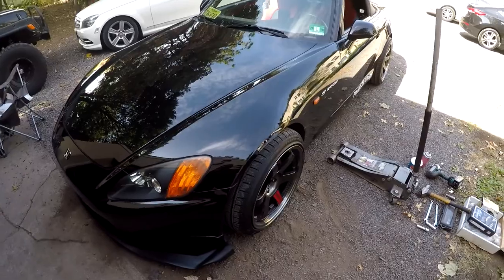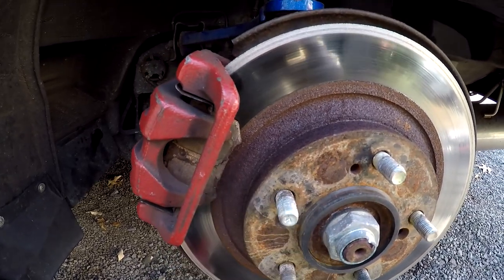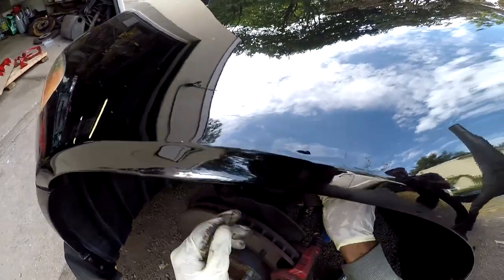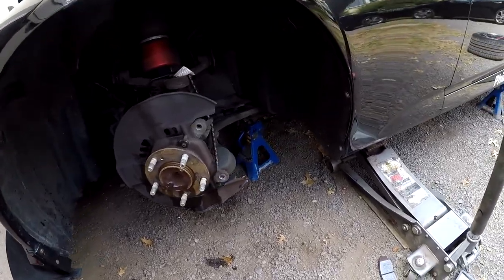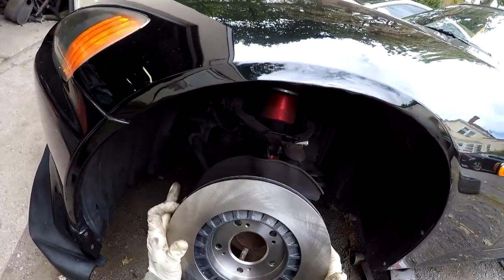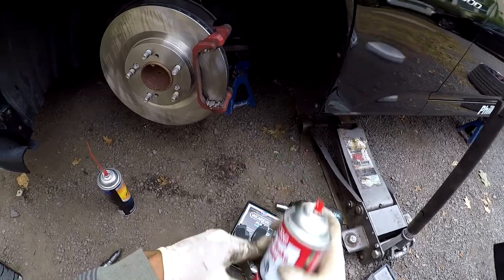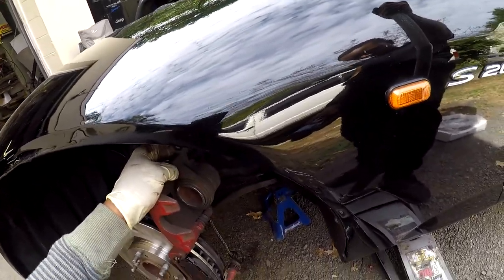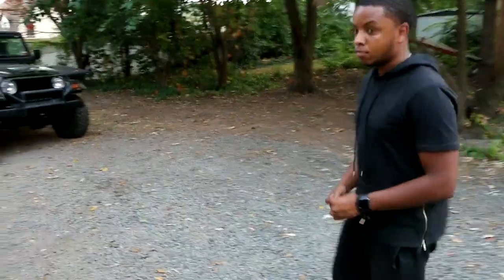Phills2k's Brake Job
The infamous YouTube vlogger, Phills2k (IG: @phill_s2k) brings his AP1 S2000 in for a brake job.